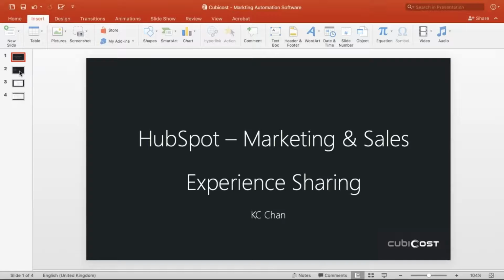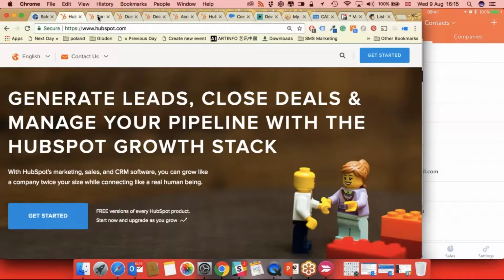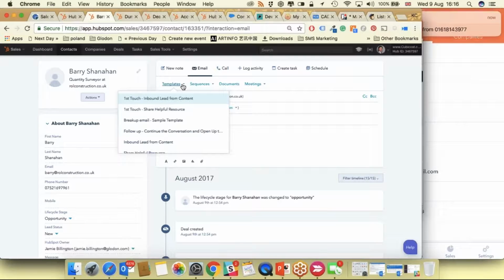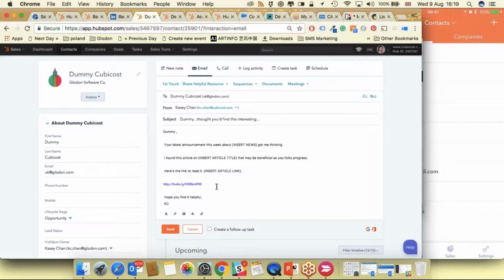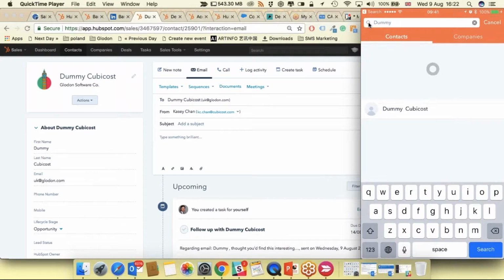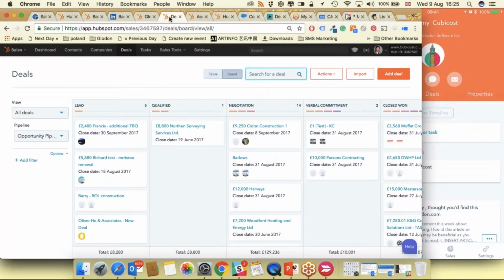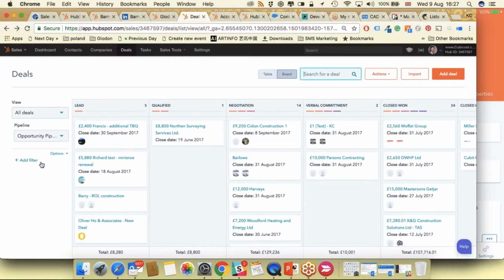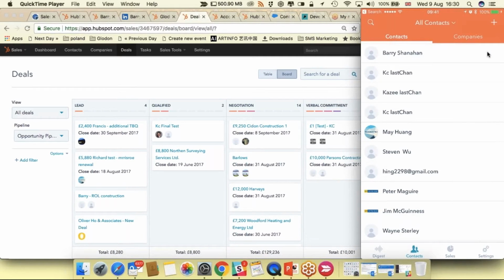KC - A private run down of HubSpot Sales & CRM look like - 9 Aug 2017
4:44 - Sales Timeline
11:18 -Mobile View
15:00 - Sales Pipeline View

As a Free Tool, HubSpot offers something the old system cannot... mobile functionality, dashboard and conversation tracking ability. May I stress this is a stop-gap implementation before we bring in either Salesforce or Microsoft Dynamic.